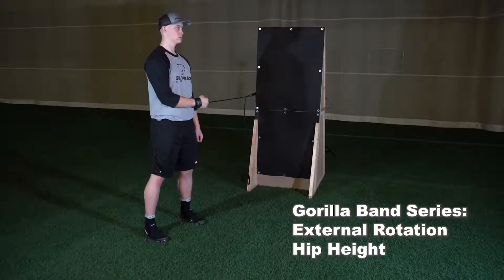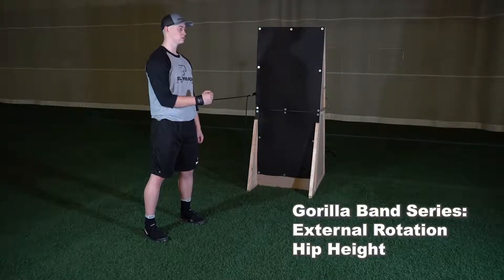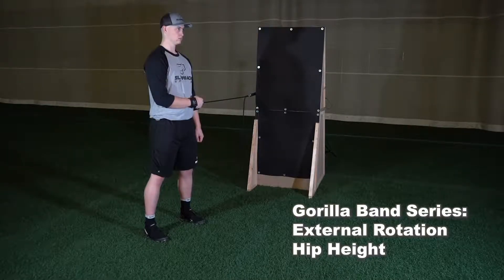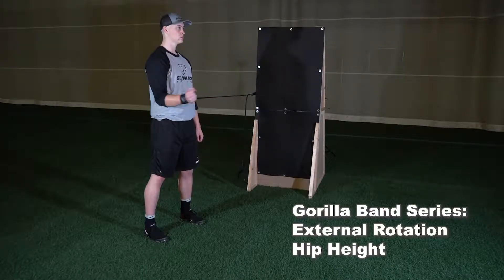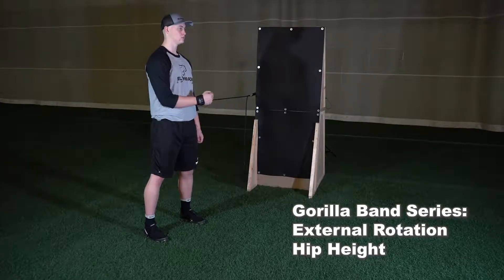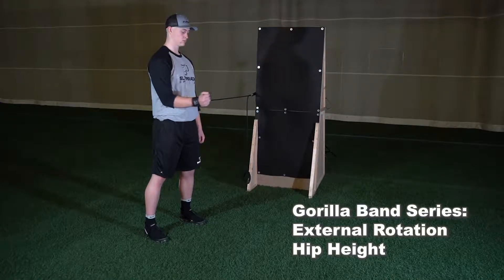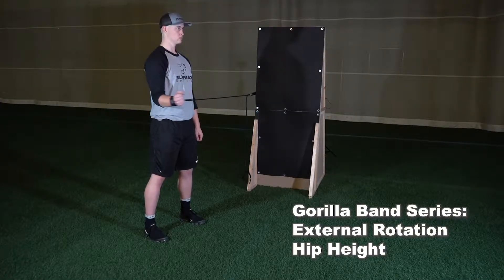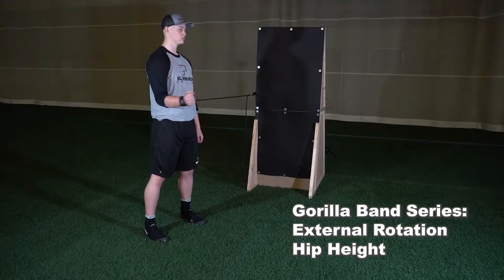Silverback Sports Gorilla Band Series - External Rotation Hip Height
With bands clipped at hip height, setup in an athletic base perpendicular to the wall. Attach cuff to the wrist of your arm furthest from the wall, starting with your elbow tucked into your side and forearm parallel to the ground while your hand is directly in front of your opposite hip. Externally rotate from hip to hip, keeping your forearm and hand at the same level as your elbow throughout the exercise.